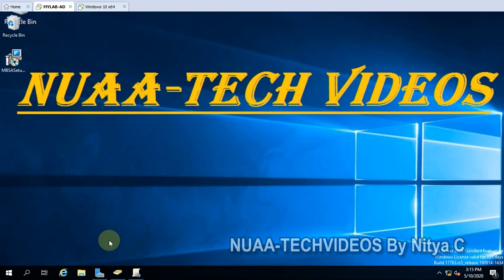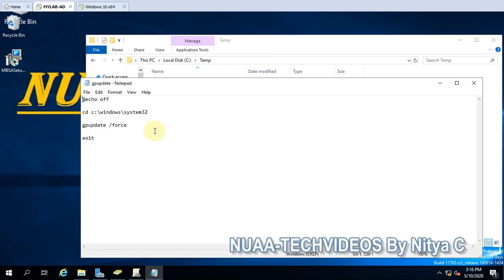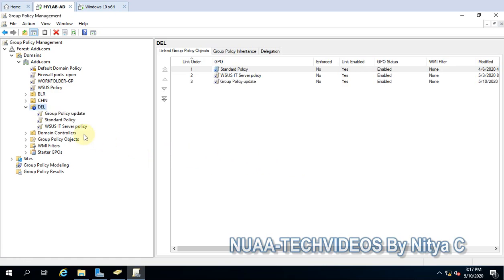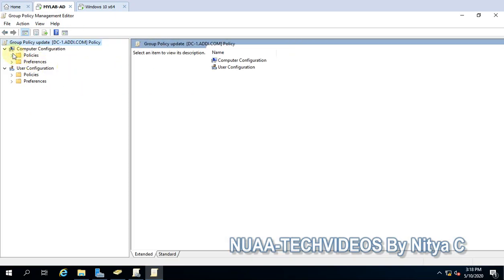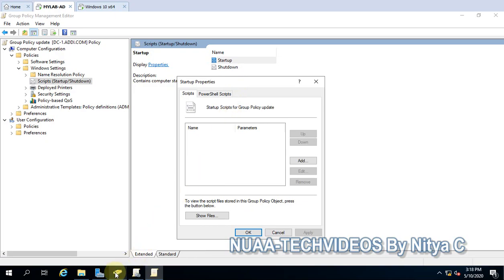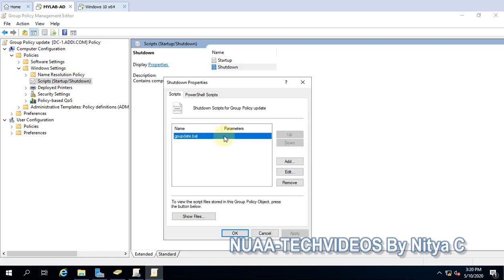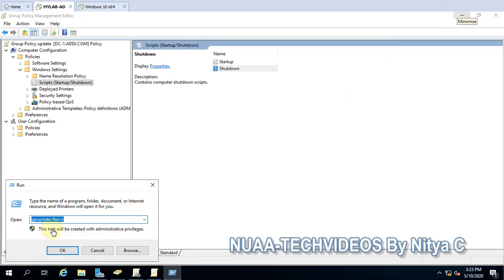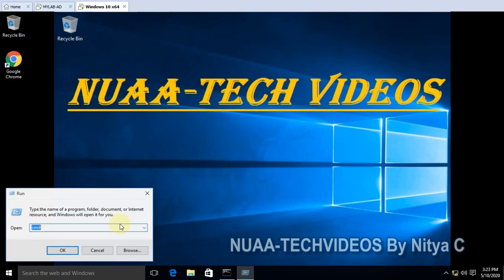HOW TO RUN A BATCH SCRIPT VIA GROUP POLICY?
Hi Everyone,

THIS VIDEOS CAN HELP UNDERSTAND HOW  TO RUN A BATCH SCRIPT IN STARTUP/SHUTDOWN VIA GROUP POLICY.